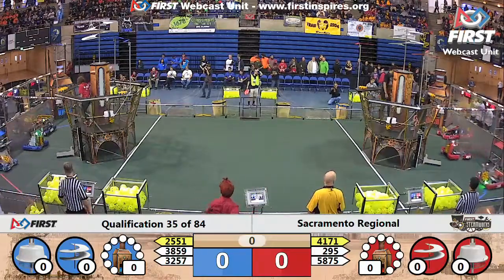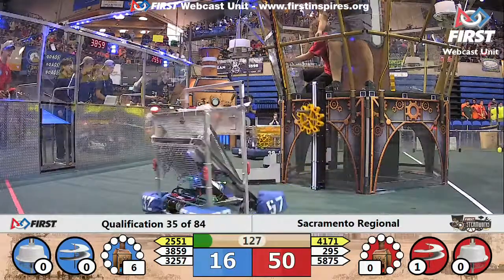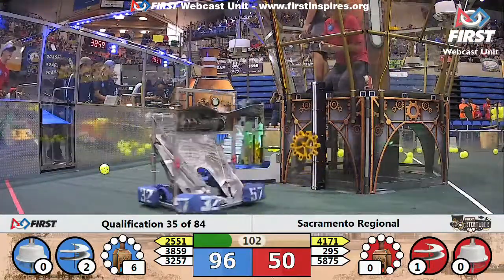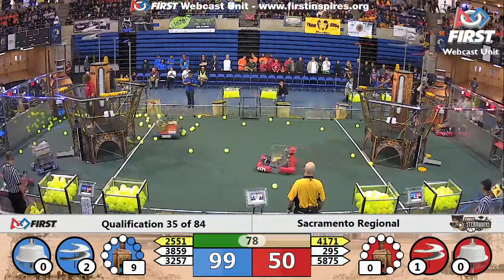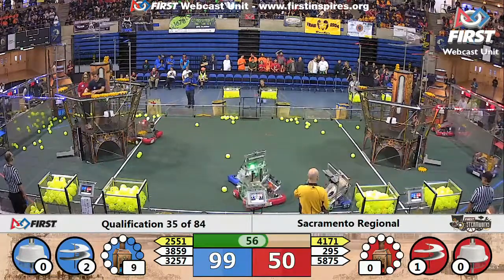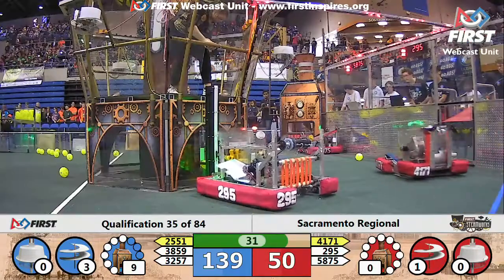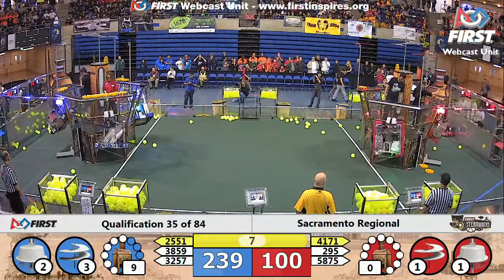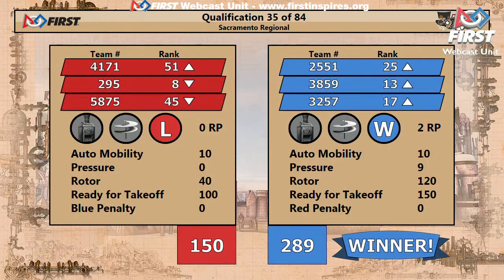Qual 35 - 2017 Sacramento Regional